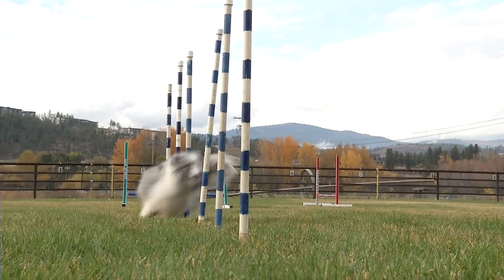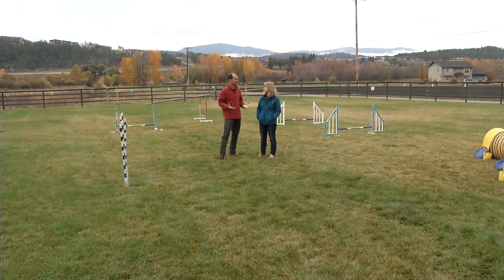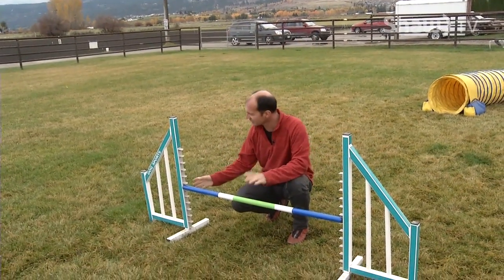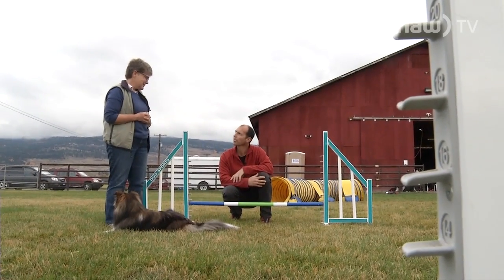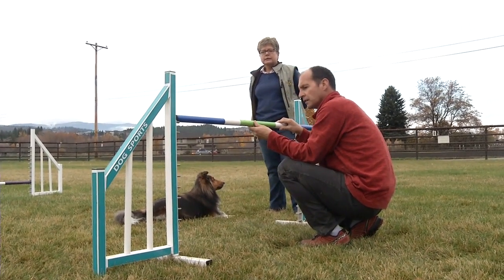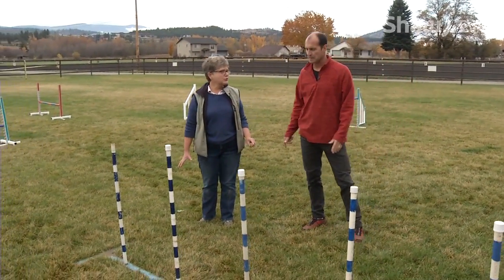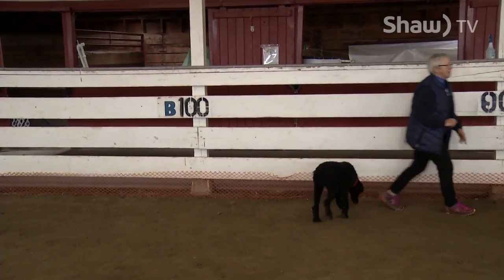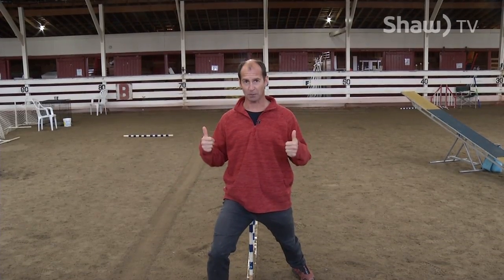Brad's Bark Episode 13 - Agility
In this episode of Brad's Bark we find out what it takes to become a champion in the world of dog agility.